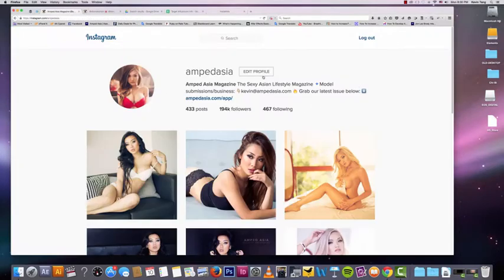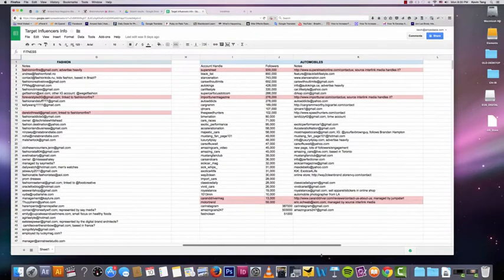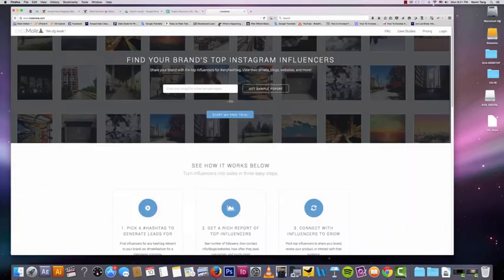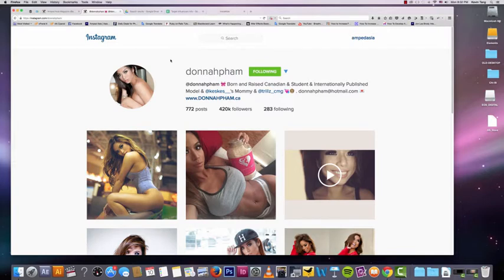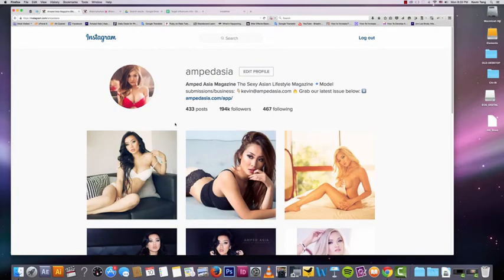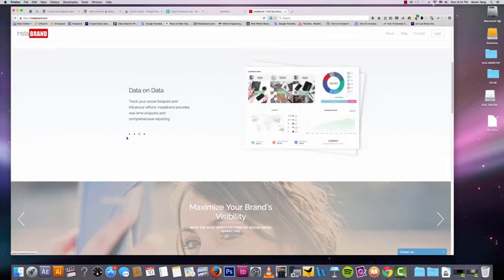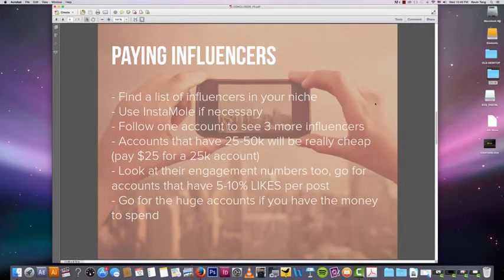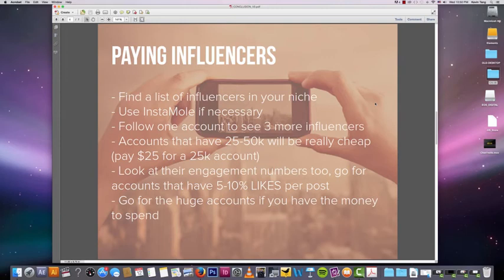INSTAGRAM: EARN MONEY / INFLUENCERS/ VIDEO 4